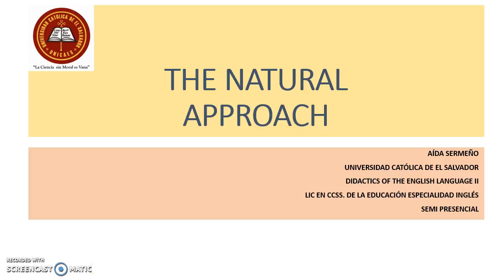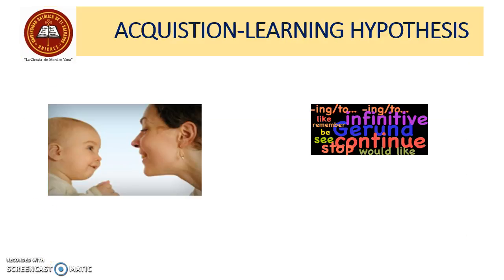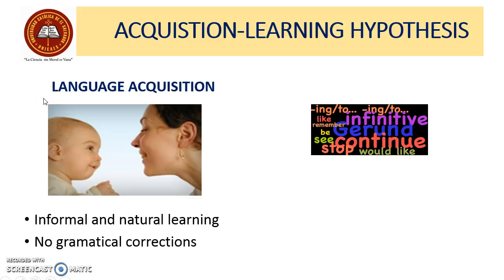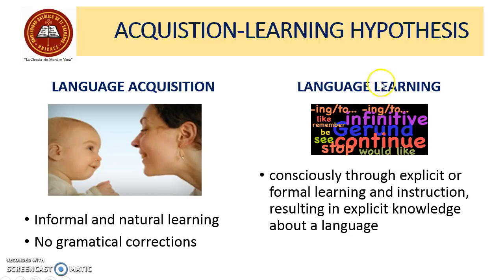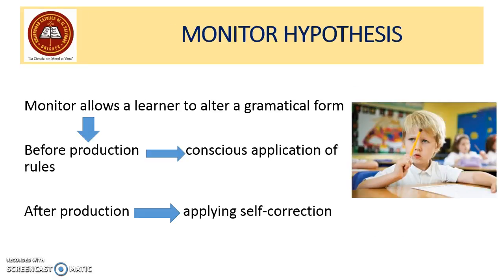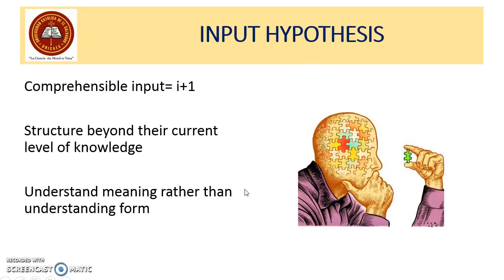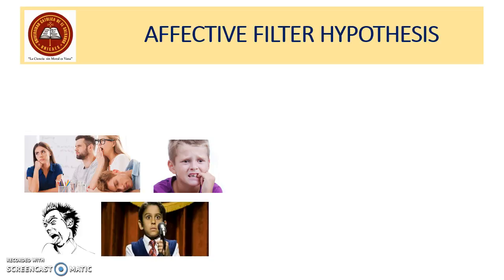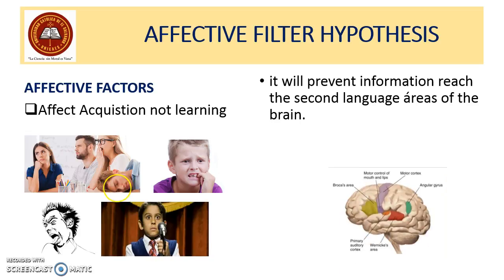THE NATURAL APPROACH